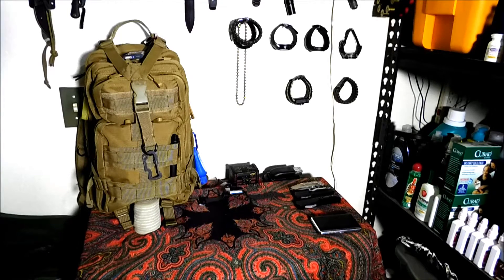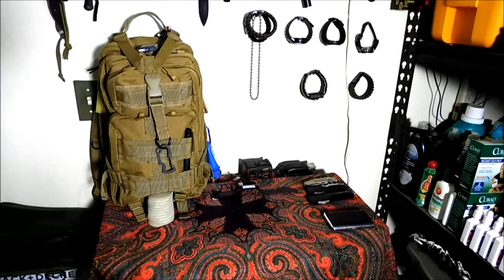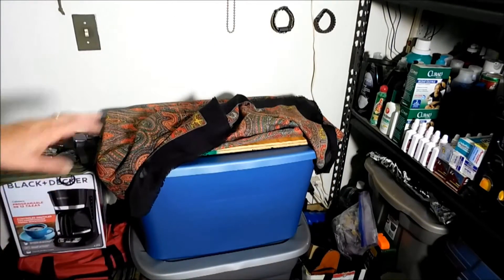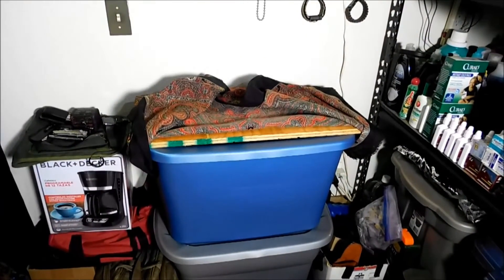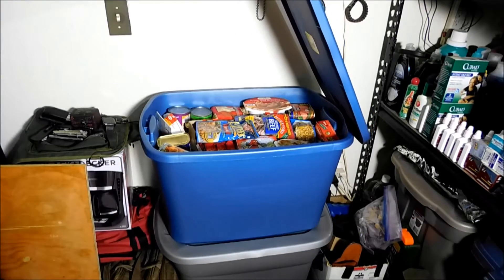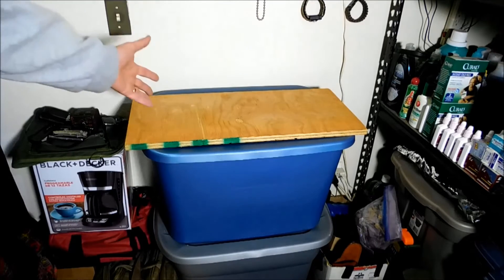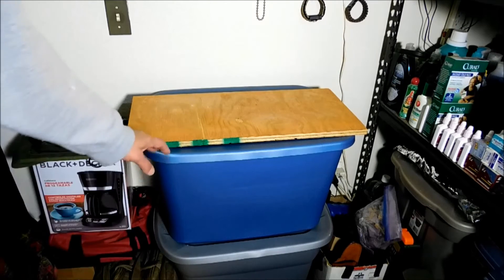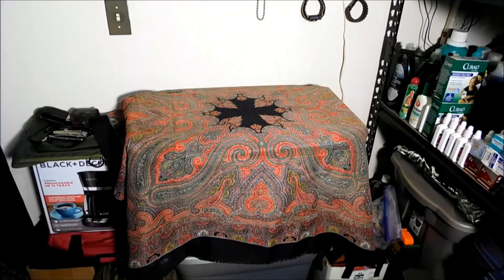Concealing Preps, Creative Storage In Small Places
If you do not have a lot of room to store extra food and water, and other preps, this is a great way to not only hide them, but turn them into something useful for your living space.